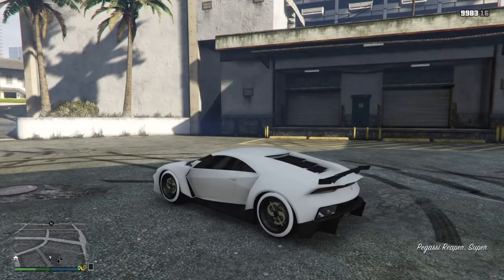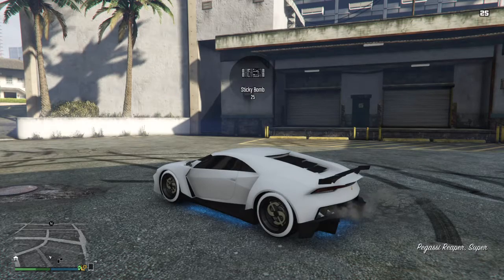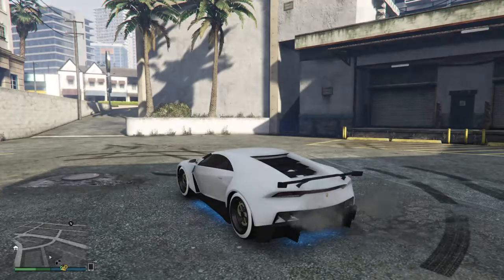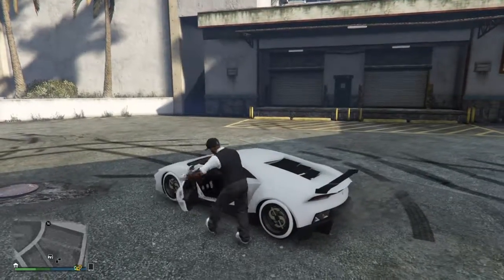How To Leave You Engine Running